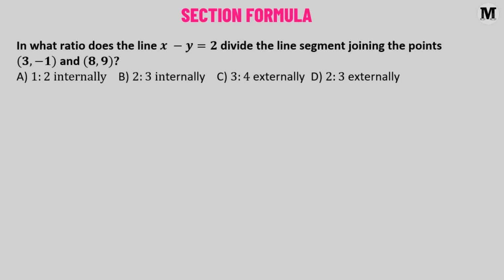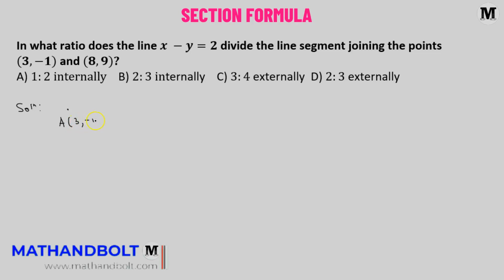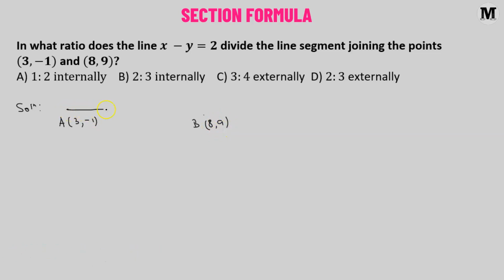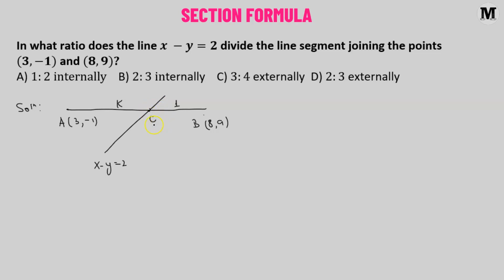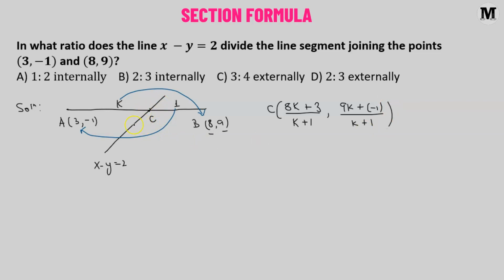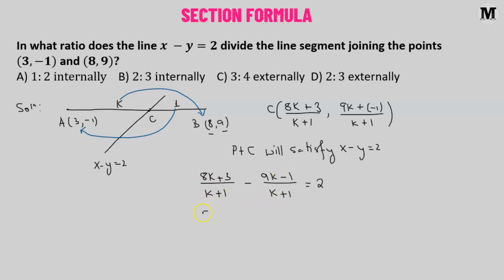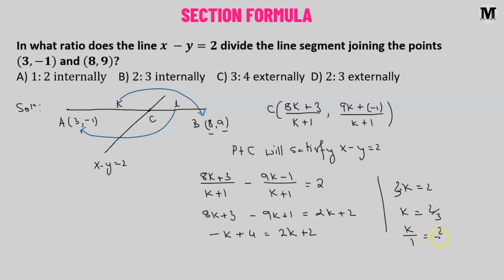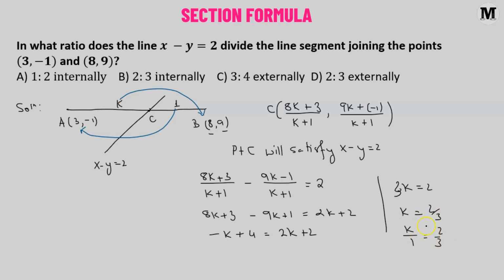16 | Points And Their Co-ordinates | Section Formula - Worked Out Problem